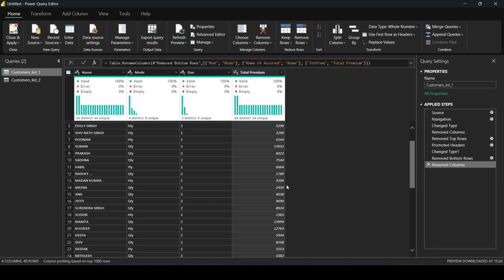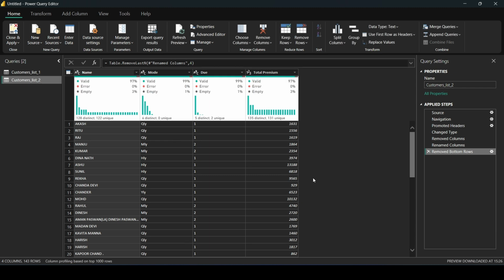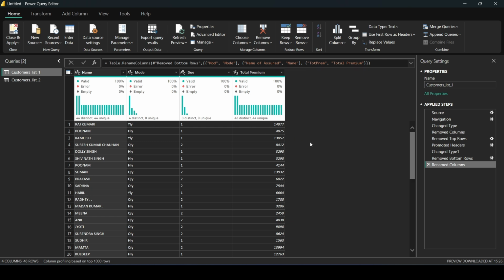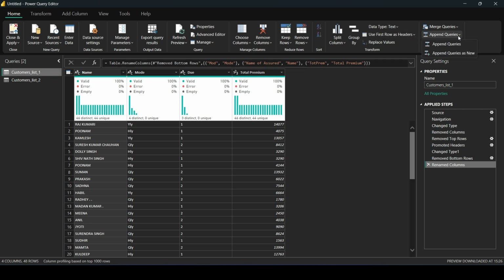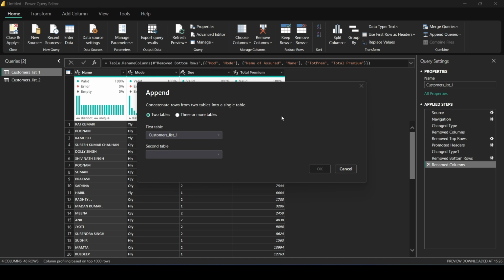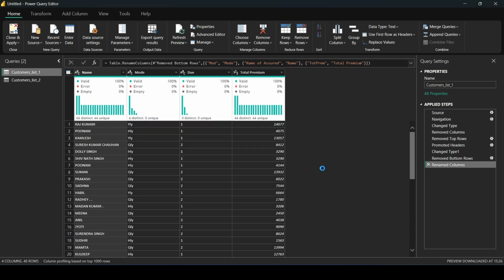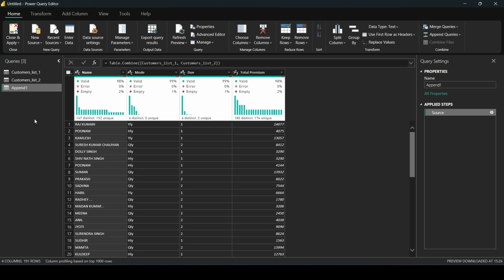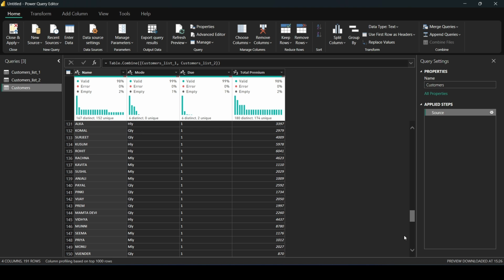Power BI Append Query Tutorial: Combine Multiple Tables in Power Query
In this video, I break down exactly how to use the Append function to stack multiple tables, sheets, or CSVs on top of each other. Whether you are dealing with identical sales reports from different regions, consolidate annual financial data, or trying to move beyond simple flat files, mastering Appends is non-negotiable for a Data Analyst.